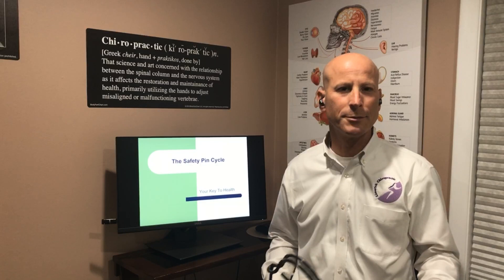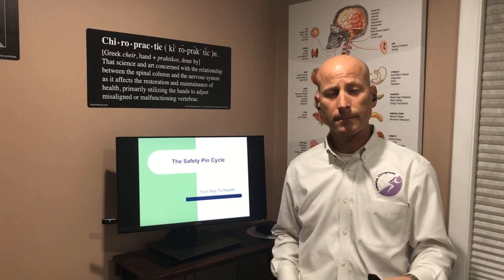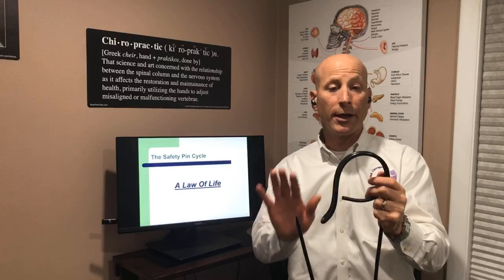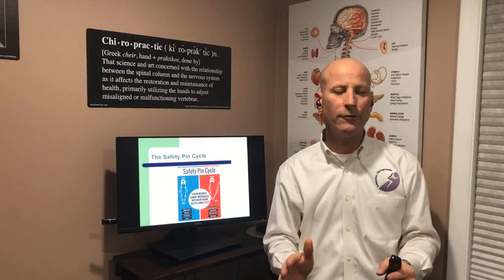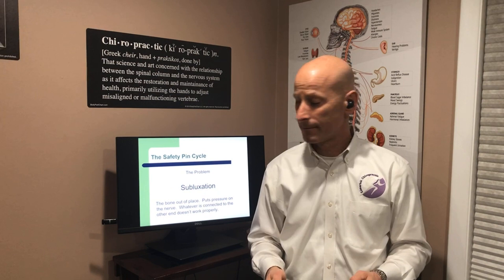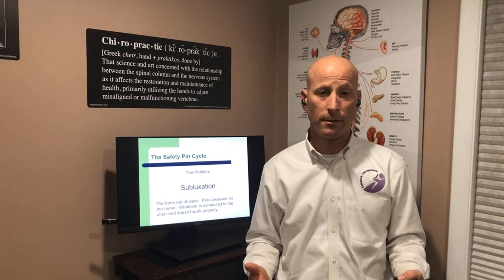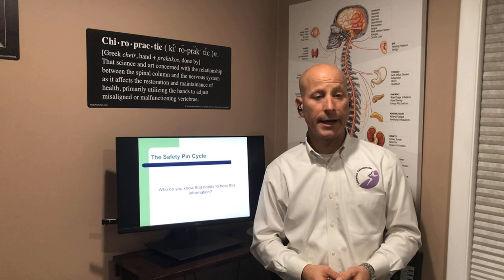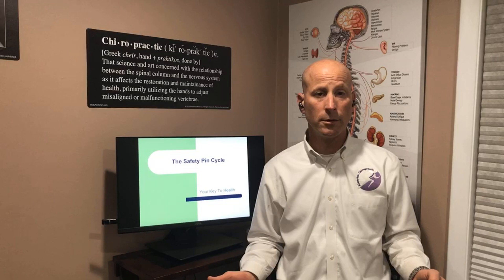What is the Safety Pin Cycle?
The safety pin shows what happens when there is a MIS-alignment in your spine.  This misalignment causes interference between your brain and the rest of your body.  When there is interference, the body is not able to function at its best ability.  When the spine is out of alignment for an extended period of time can increase the rate of degeneration in your spine and cause pain.